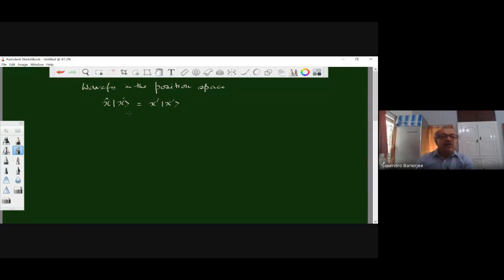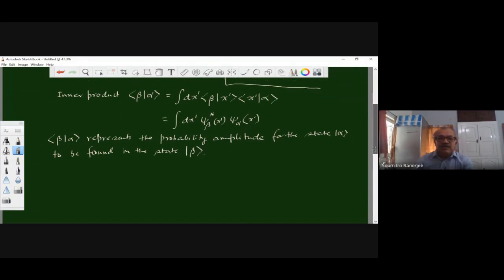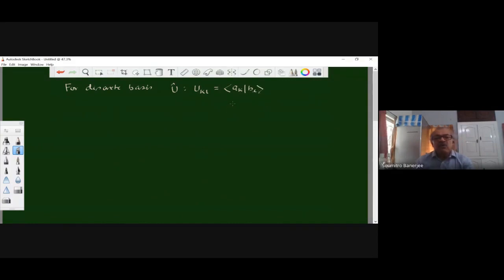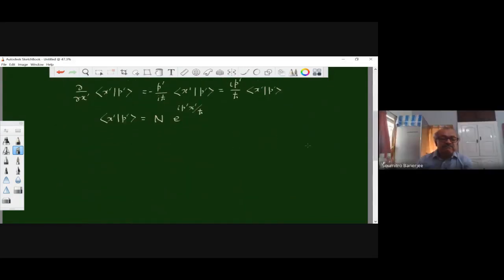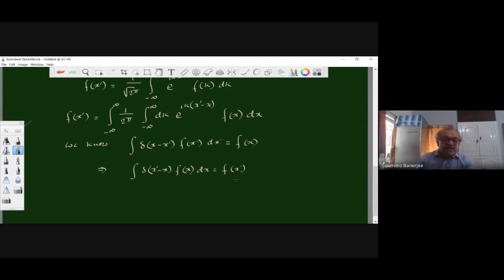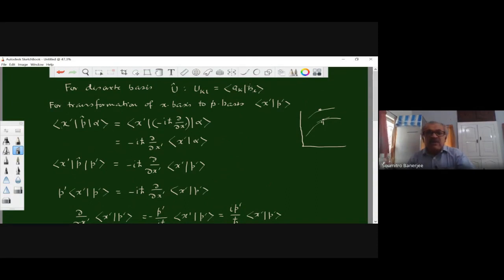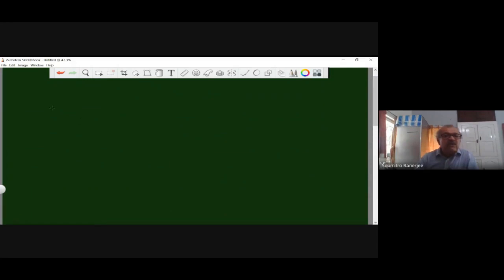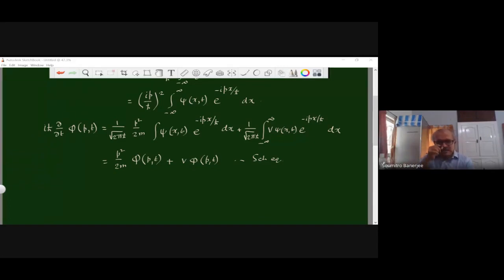12: Working in momentum basis